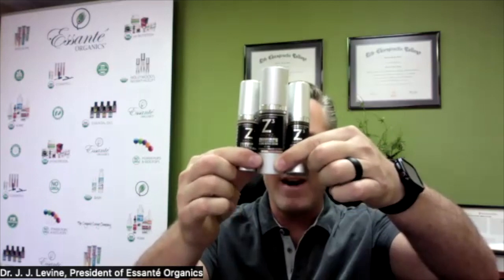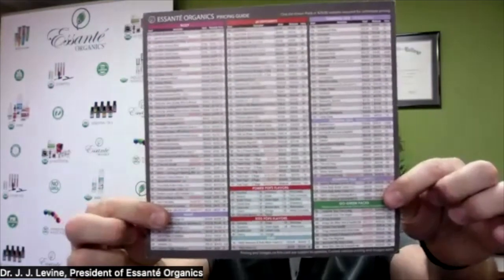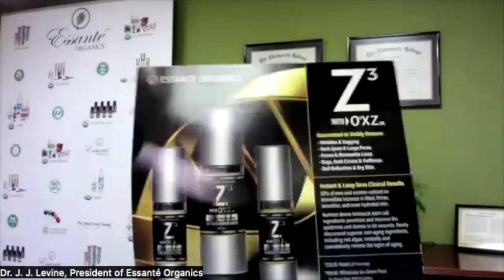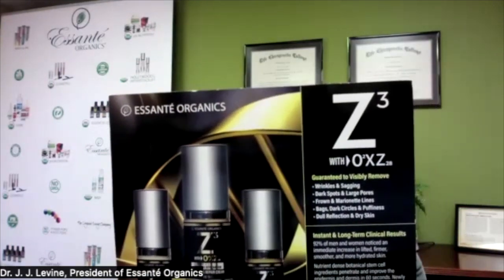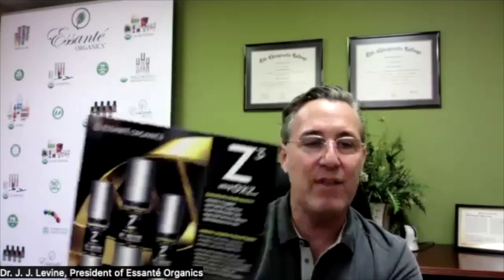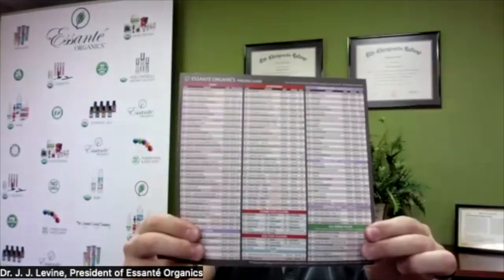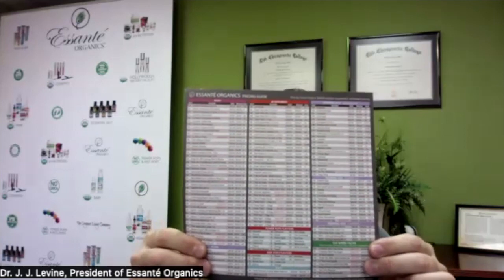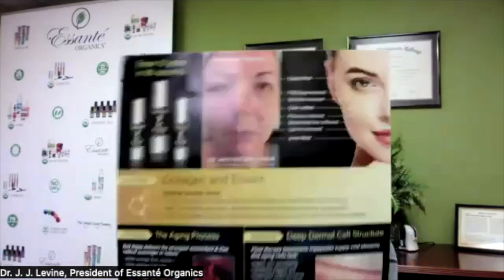z3 Trio - fast facelift in a bottle - Organic & ToxicFree® Anti Aging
Guaranteed instant and cumulative results. Toxic Free Anti Aging De Aging facelift in a bottle. Works in 60 seconds. Do it from the comfort of your home. Create a spa day party and offer free organic facelifts by applying it to ONLY half of the face (so everyone can see the dramatic results and order the product from your website before they leave the spa party).